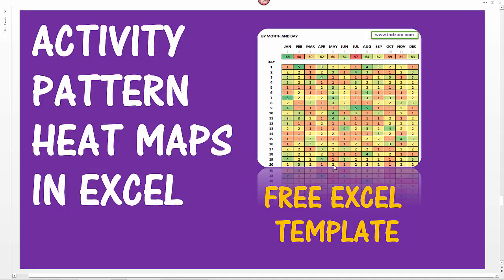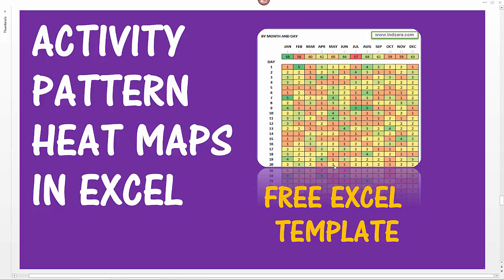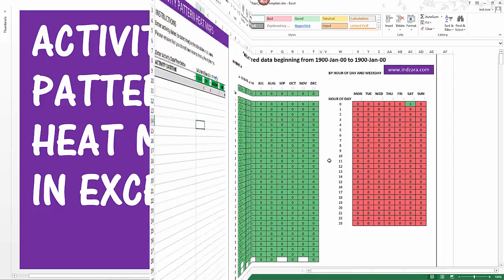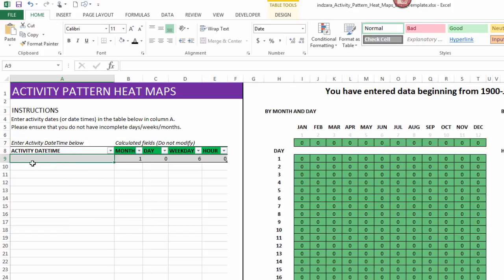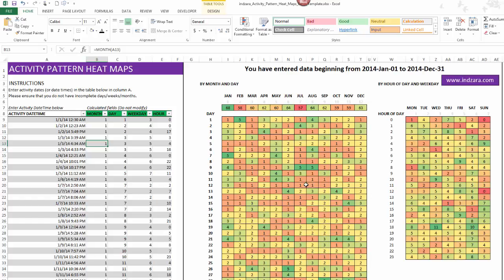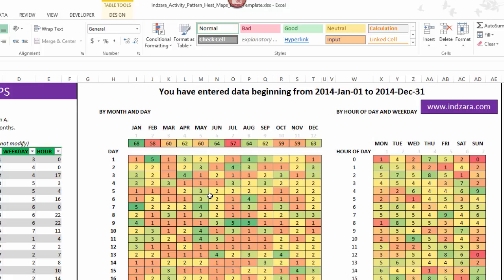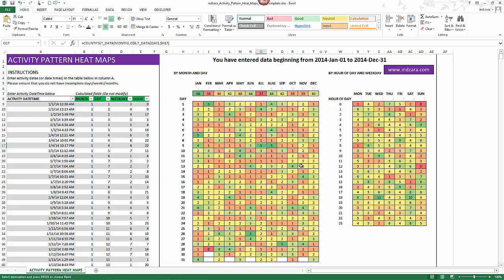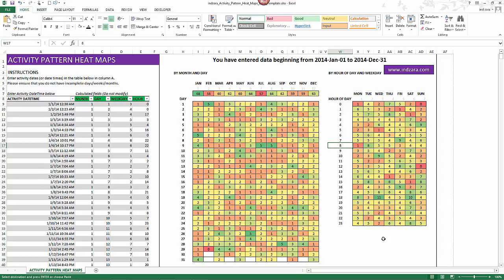Activity Pattern Heat Maps - Excel Template - v1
This Excel template can be used to visualize activity patterns. Some of the scenarios where you could use this would be visualizing call arrival patterns in call centers, support request arrival patterns in contact/support/service centers, website traffic and order placements. By understanding the arrival patterns, you could make decisions around staffing (in contact/call center example) and website maintenance timing (website traffic example). This template uses simple formulas and some conditional formatting.